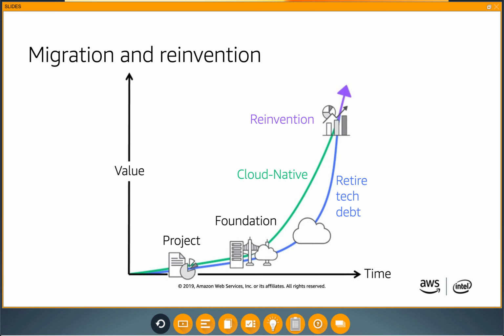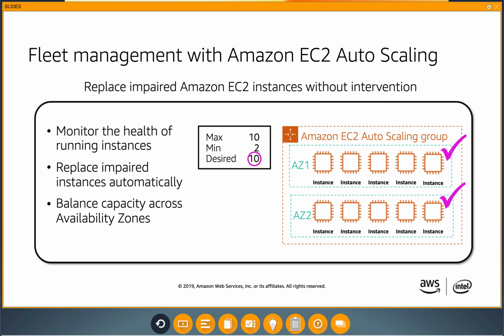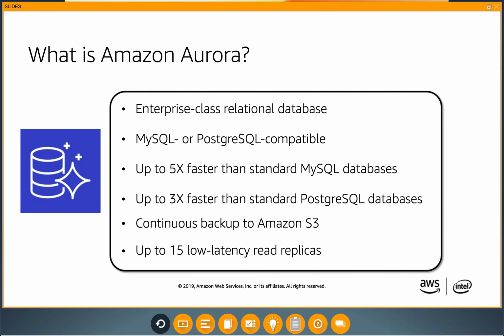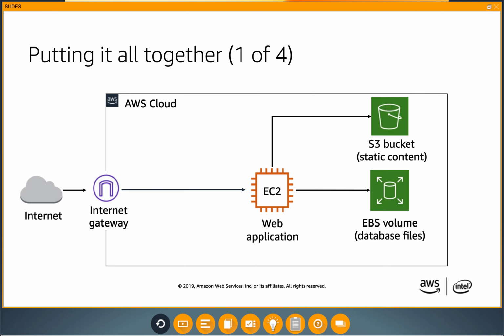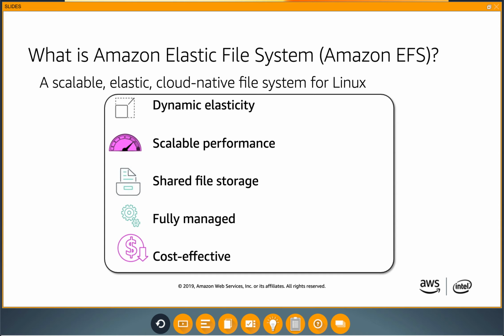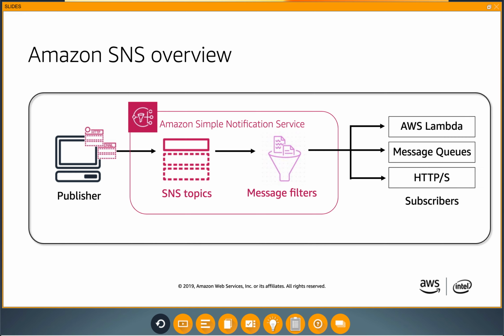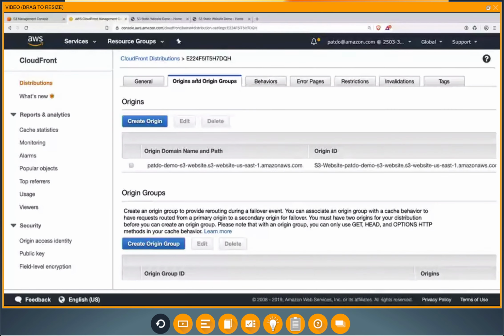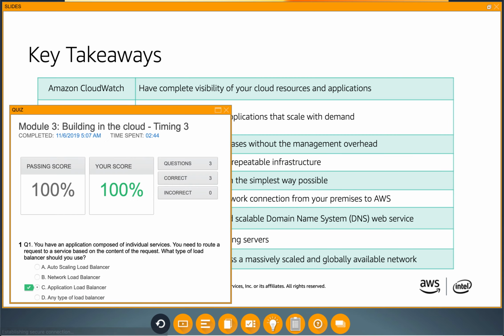Module 3: Building in the cloud | AWSome Day Online Conference 2019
Module 3: Building in the cloud

Speaker:
Patrick Do, Technical Trainer, AWS

AWSome Day Online Conference is a free, online training event that provides a step-by-step introduction to the core AWS services for compute, storage, database and networking. AWS technical experts explain key features and use cases, share best practices, walk through technical demos, and be available to answer your questions one-on-one.

Agenda
Module 1: Introduction to the AWS Cloud
This module covers the value of cloud and the benefits of adopting AWS Cloud.
Module 2: Getting started with the cloud
This module covers several of the AWS categories and services – what the services do, when and how to use them.
This module covers several services to support building in the cloud from having scalable applications, monitoring your resources, automating deployments, connecting and sharing data, and content delivery.
Module 4: Secure your cloud applications
This module covers how AWS approaches securing the cloud, along with the AWS Shared Responsibility Model, AWS Access Control and Management, AWS Security Compliance Programs, and resources available to you in better understanding AWS Cloud security options.
Module 5: AWS Pricing, Support and Architecting
This module covers fundamentals of AWS support plans, elements of pricing for several key services, as well as AWS Architecting, which includes the Well-Architected Framework and reference architectures for Fault Tolerance & High Availability and Web Hosting.

AWSomeDayOnlineEvent-11/19